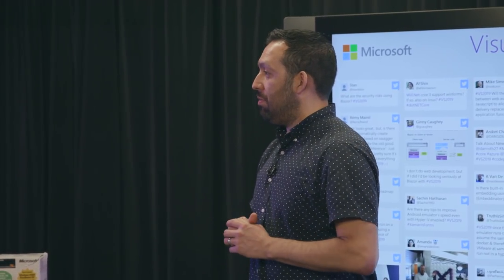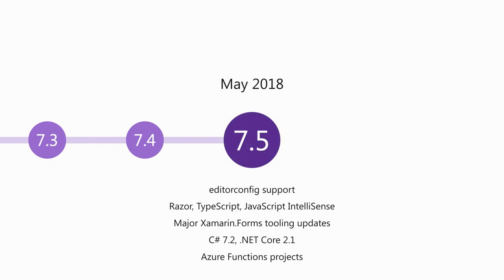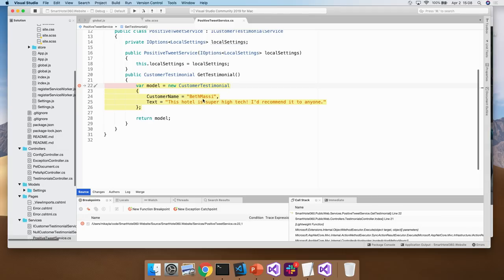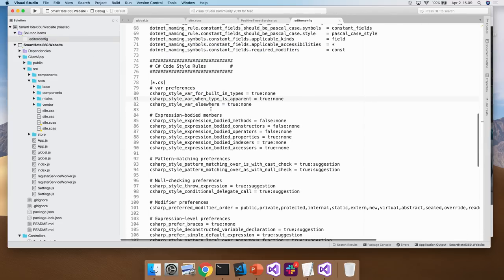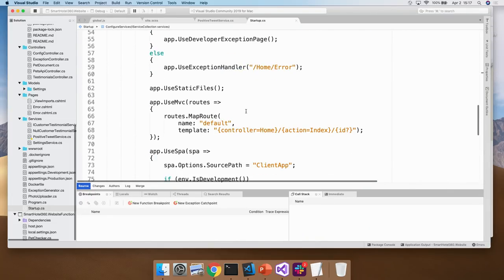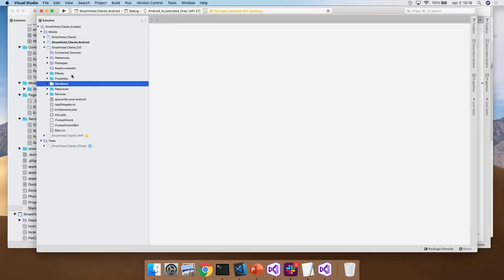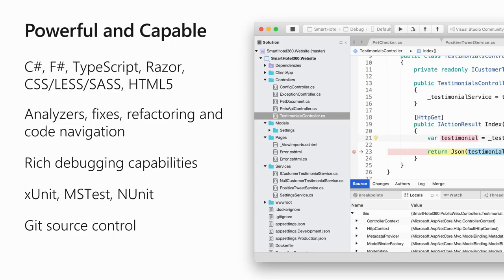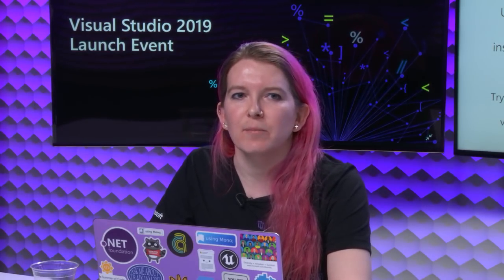Visual Studio 2019 Launch: A tour of Visual Studio for Mac for .NET development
What’s new in Visual Studio for Mac 2019? Find out all the new features and capabilities in the IDE and even get a glance of our product roadmap.